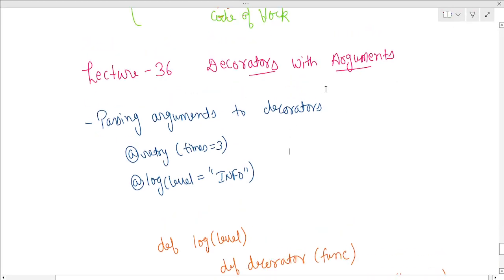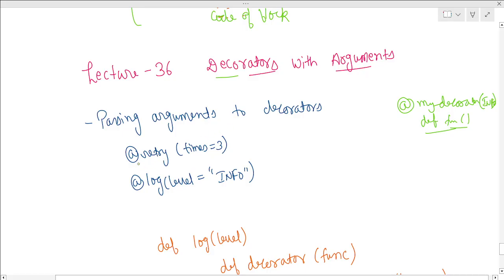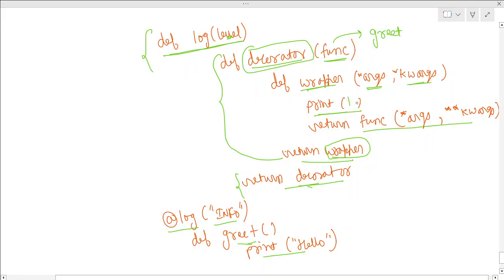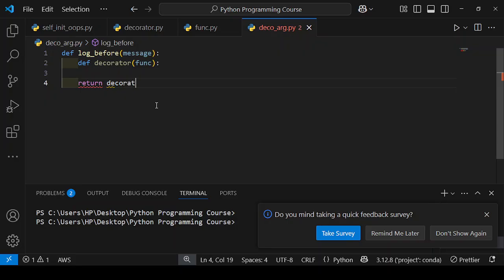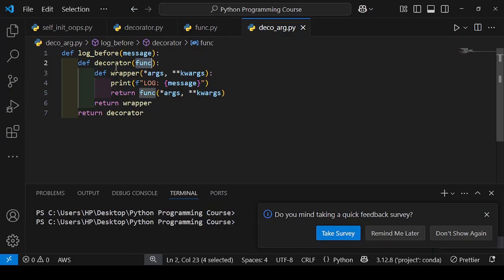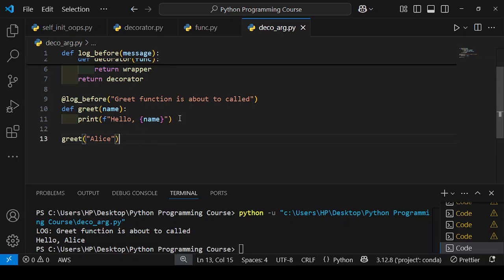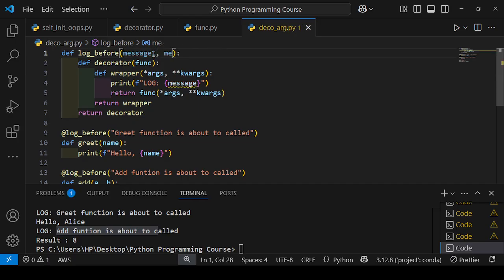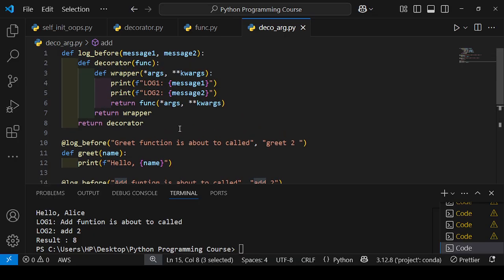Lecture 36 : Python Decorators with Arguments 🔧 | Code Examples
Confused about how to pass arguments to decorators in Python? In this beginner-to-intermediate tutorial, you'll learn exactly how decorators with arguments work, using:

✅ What You’ll Learn:

Why and when to use decorators with arguments
How to build a decorator factory (a function that returns a decorator)
Nesting decorators correctly (outer → middle → inner)
How @log(level="INFO") works under the hood

📌 Covered Concepts:

@decorator(arg) vs @decorator
Returning decorators dynamically
Using *args and **kwargs for flexibility